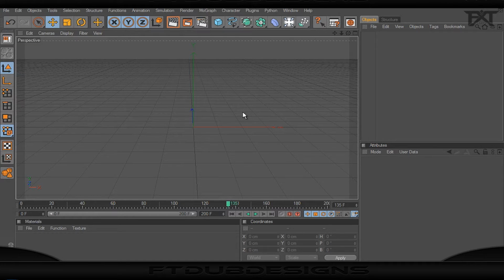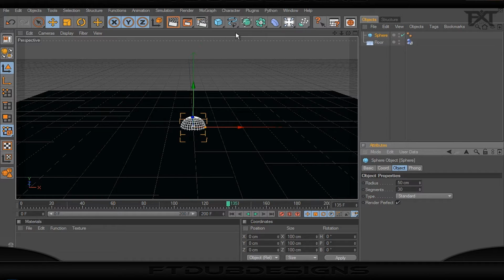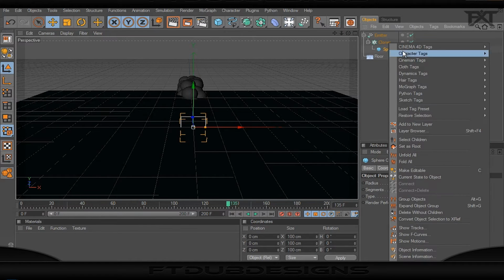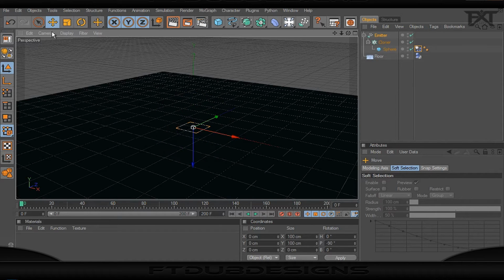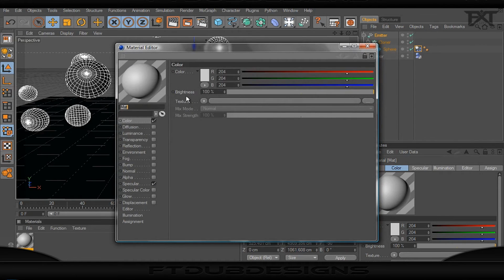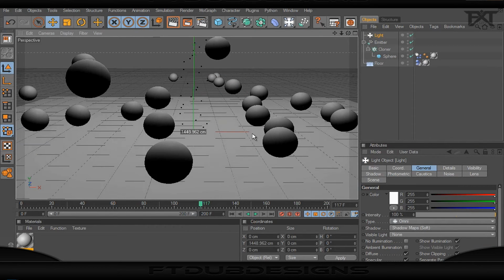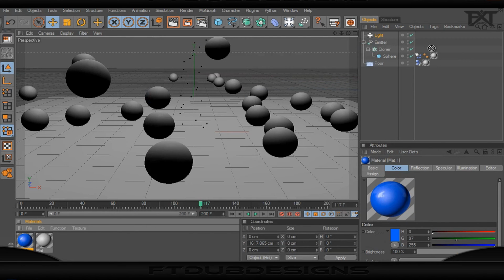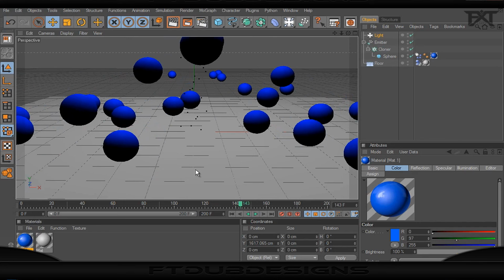"CINEMA 4D TUTORIAL" How to use Cloner, Dynamics Tag and Emitter..!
This was a requested tutorial by several of my subscribers, hope this helps. In this Tutorial i show you how to use a cloner to duplicate an object and also an emitter to rain down the objects. I also show you how to use Dynamics Tags to create solid objects.